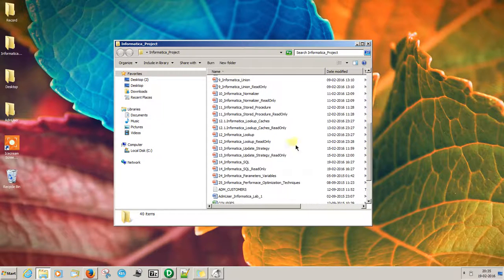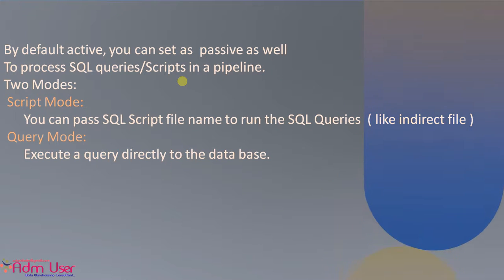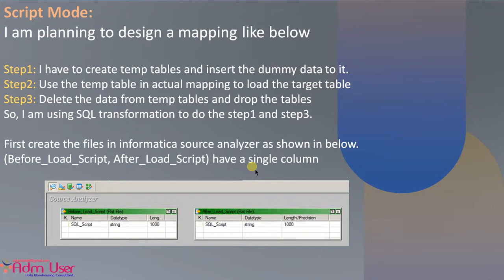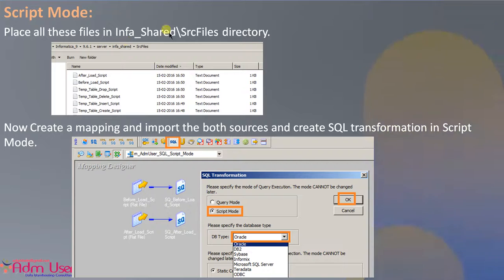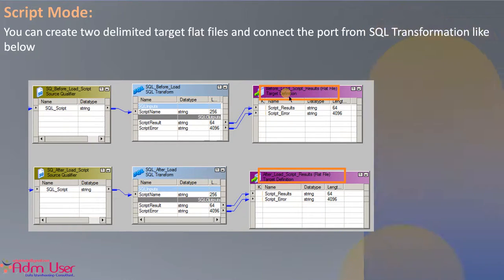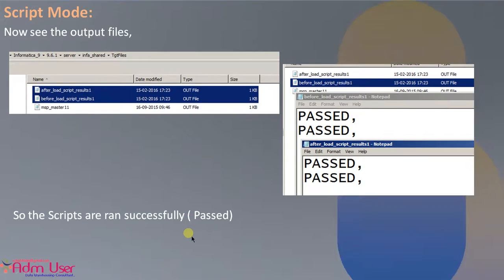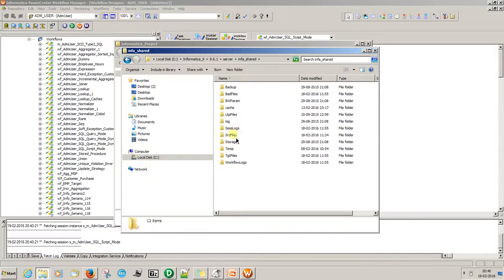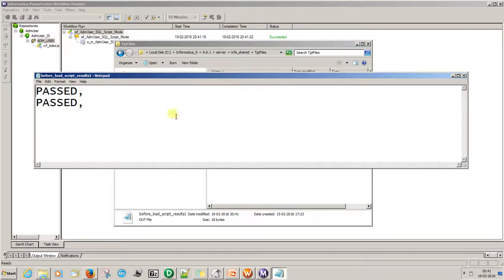SQL Transformation Script Mode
using Script Mode with SQL Transformation in Informatica

Password: admuser